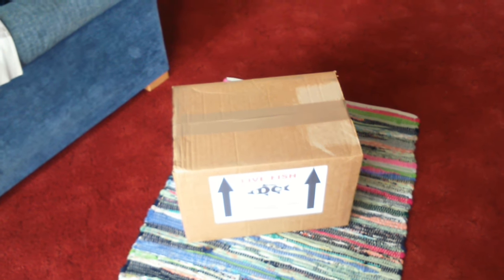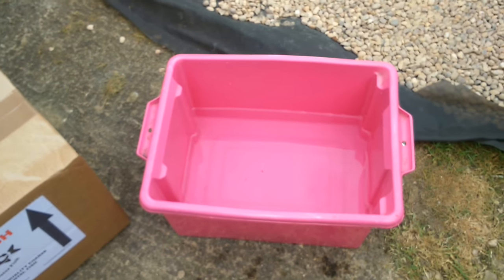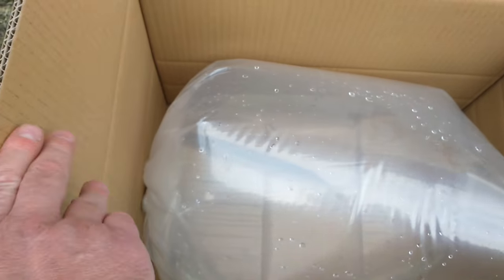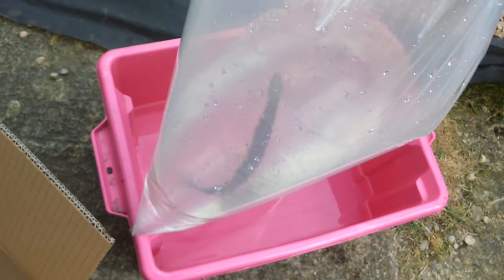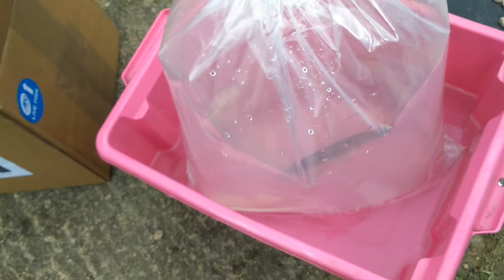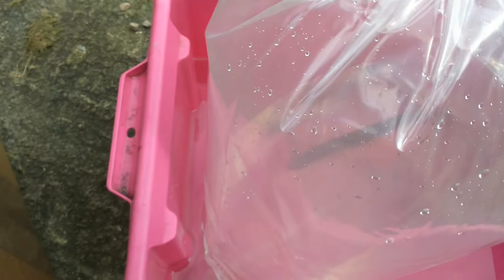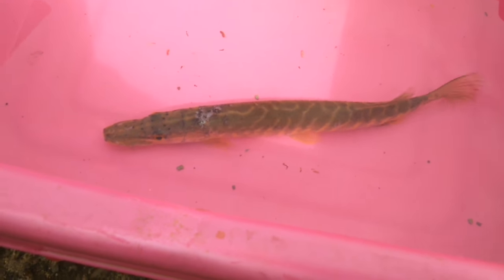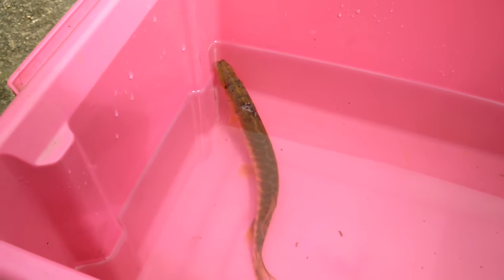lucius my pet pike has arrived !! lets unbox him (PREDATORY FISH)